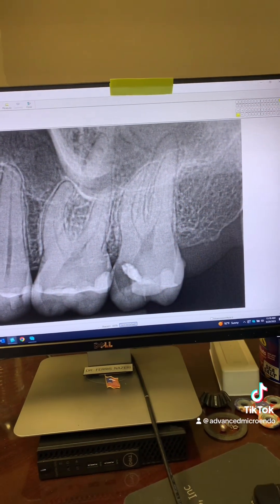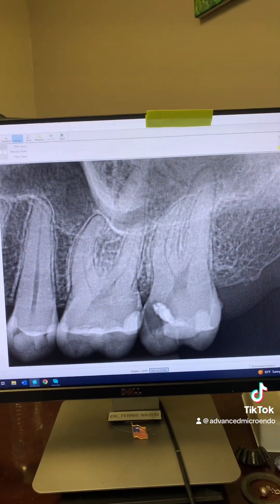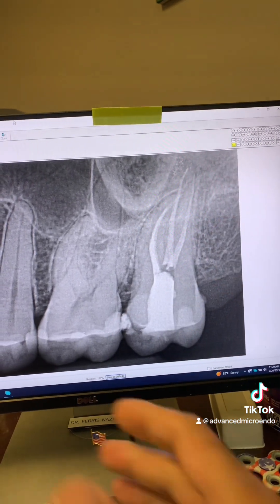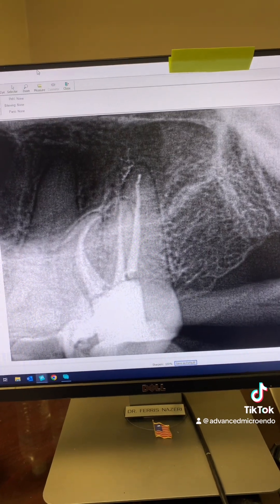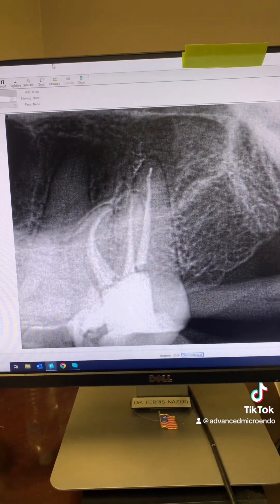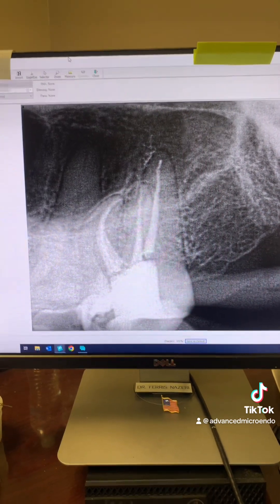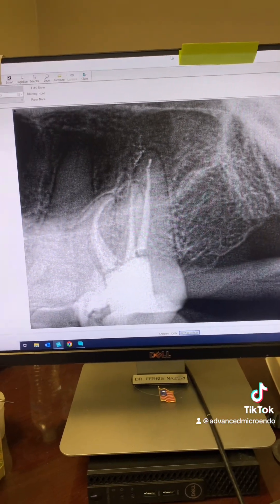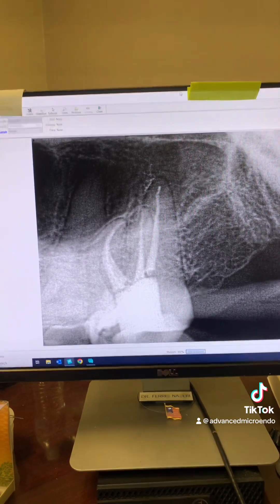RCT of tooth #15 in one visit.